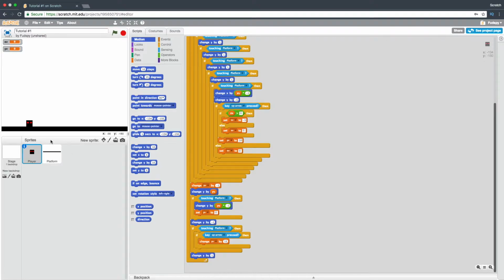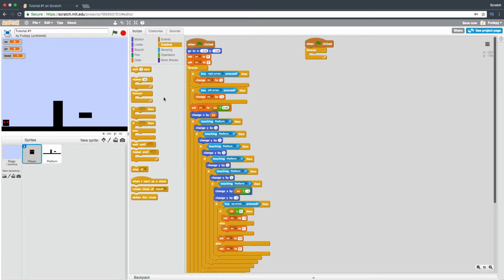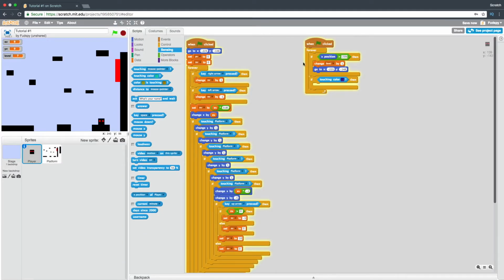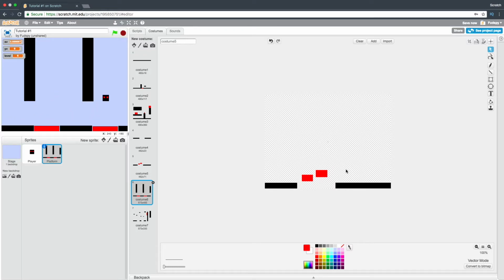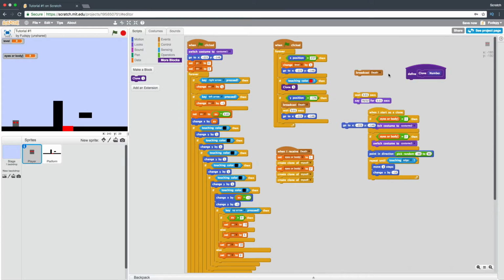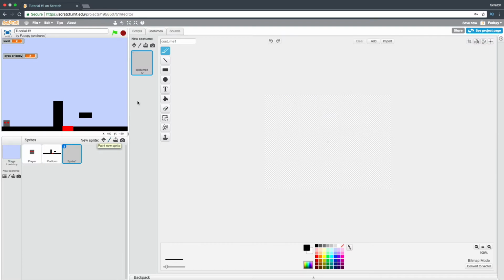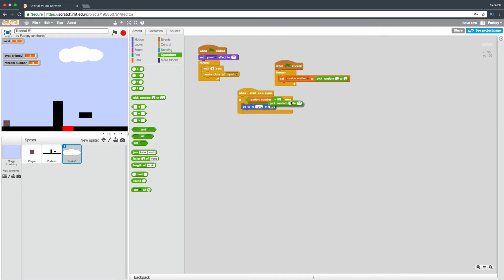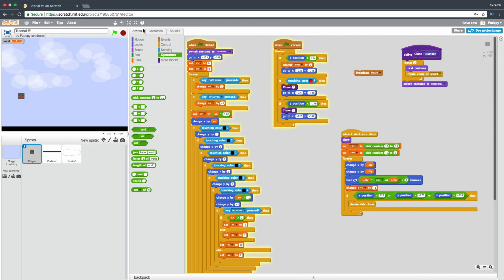Platformer Tutorial In Scratch ✦Part 2✦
Continued tutorial on how to make a platformer including levels, death effects, and clouds!